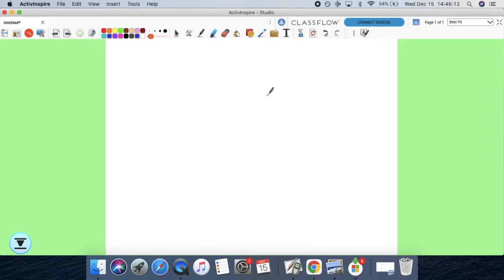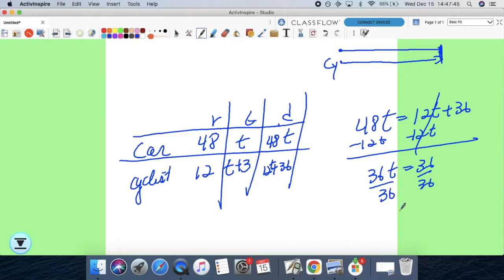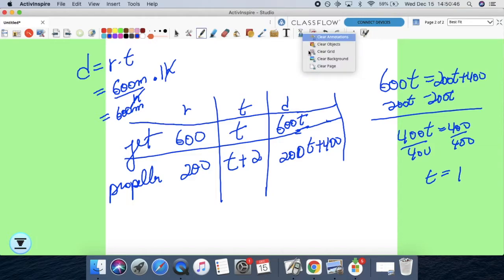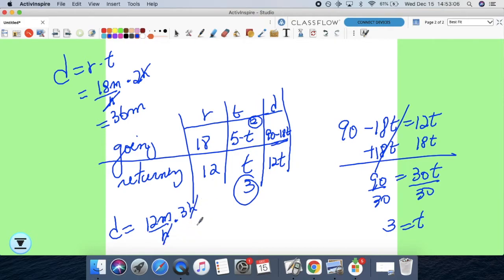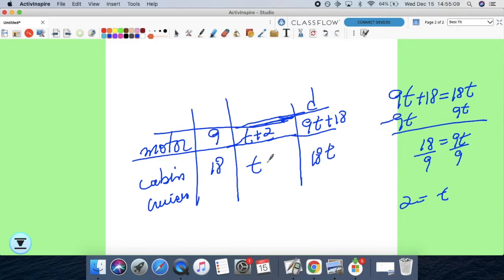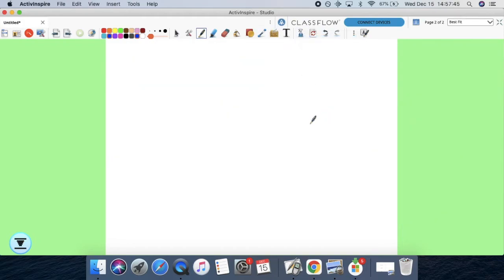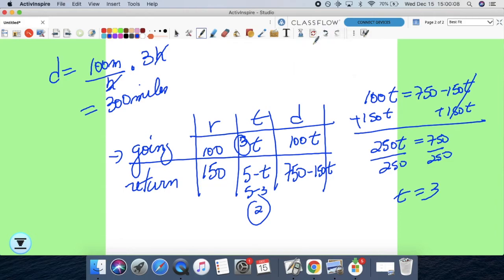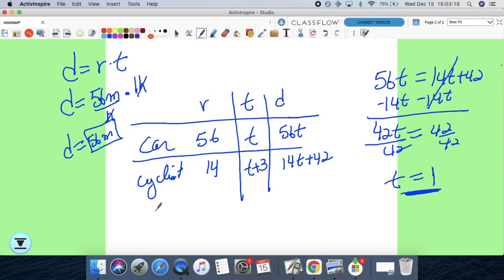Linear Distance rate time problems